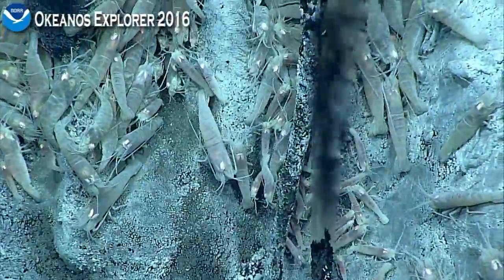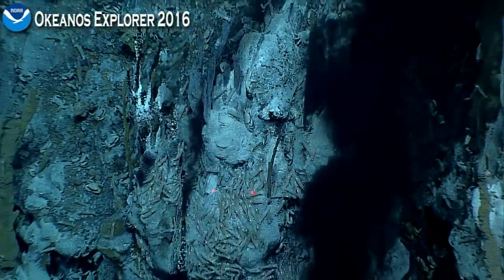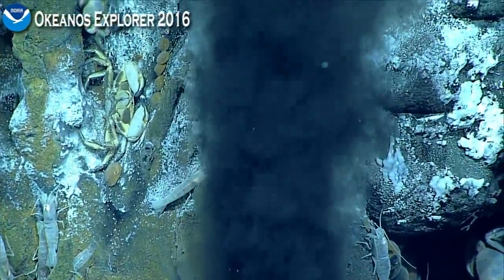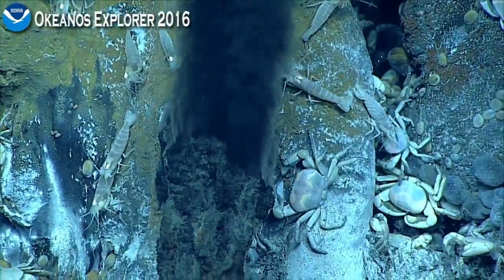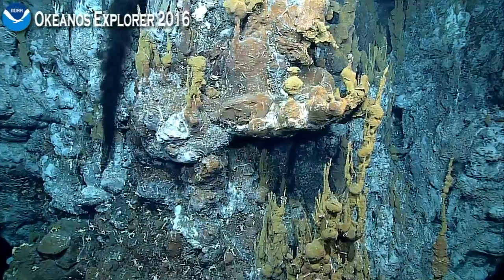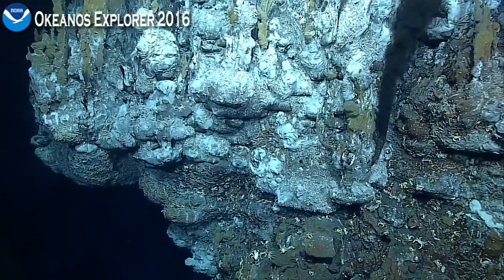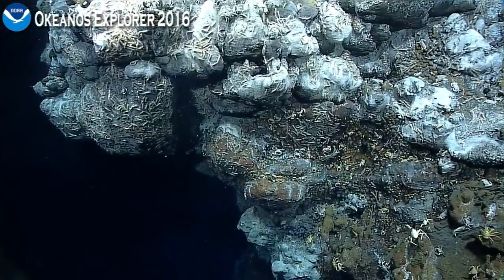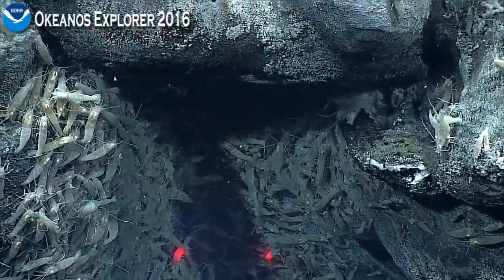Okeanos Explorer Video Bite: observing a hydrothermal vent ecosystem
Leg EX1605L1
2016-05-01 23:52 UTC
Commonwealth of the Northern Mariana Islands and the Marianas Trench Marine National Monument

ROV Deep Discoverer zooms in on several interesting locations at the 30-meter-tall hydrothermal vent.